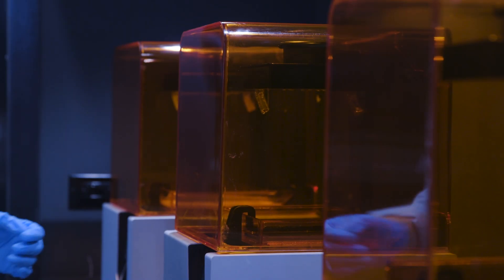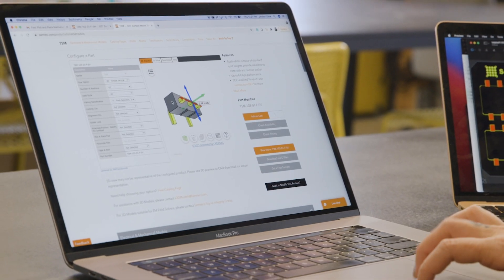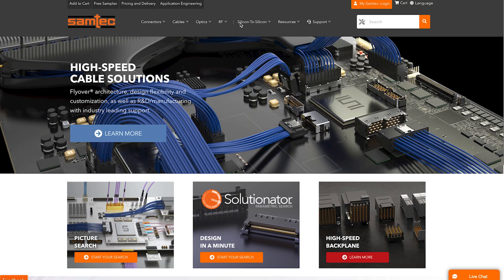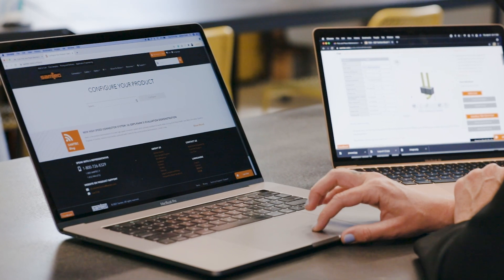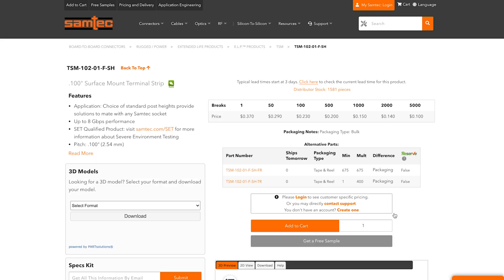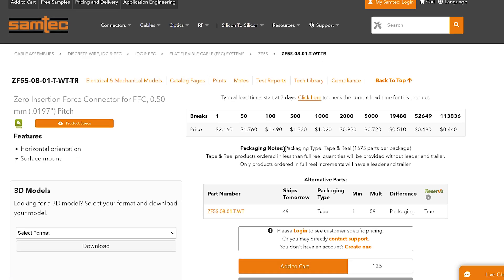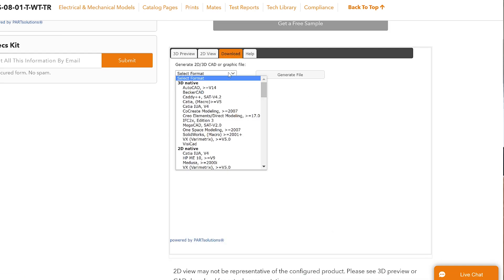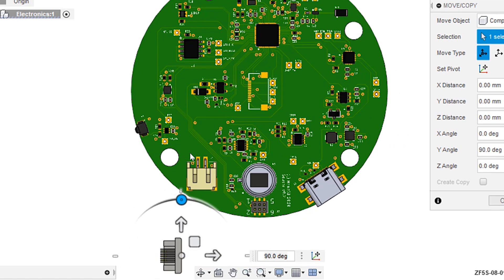Engineering Smarter with Samtec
At the Supplyframe DesignLab, engineers are always on the lookout for tools that help them make important design decisions faster. Learn more about how Samtec's Configurator Tool and design assets help engineers throughout the electronics design process.

Special thanks to the sponsor of this video Samtec, a global manufacturer of interconnect solutions.